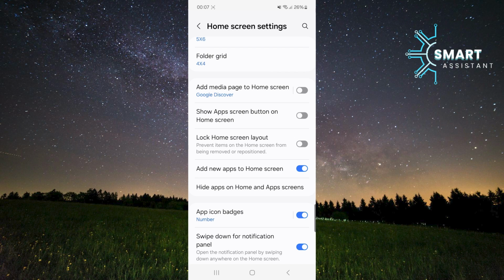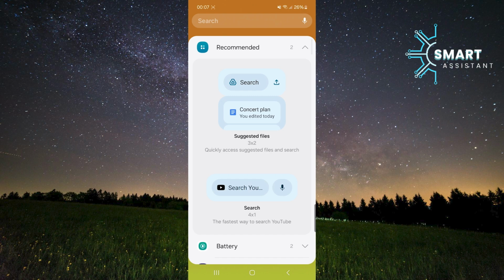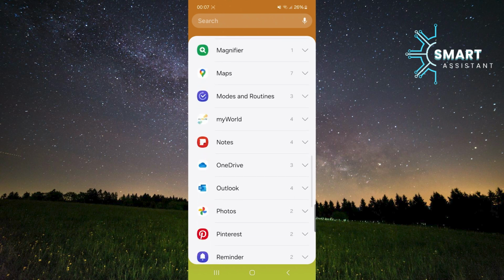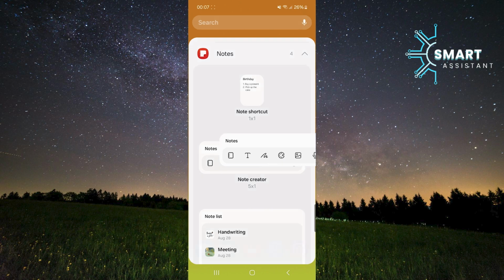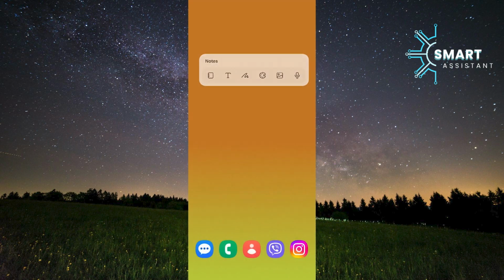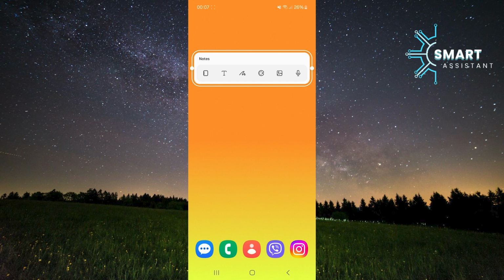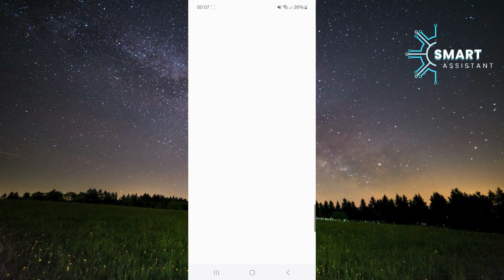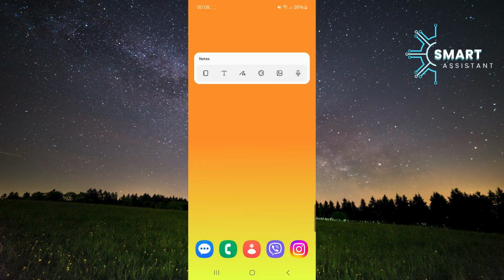How to Add the Note Creator Widget to the Home Screen on a Samsung Galaxy Phone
In this tutorial, you'll learn how to add the Note Creator widget to the home screen of your Samsung Galaxy phone. This widget allows you to quickly access various note creation options directly from the home screen, without needing to open the app. If you want to increase your productivity and have all key functions at your fingertips, follow my steps below to learn how to add this widget to your device.